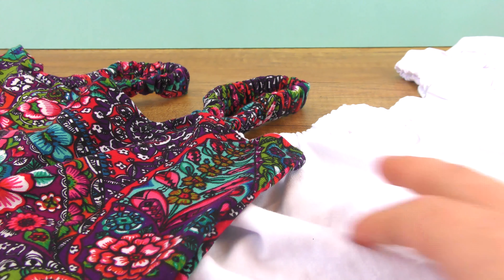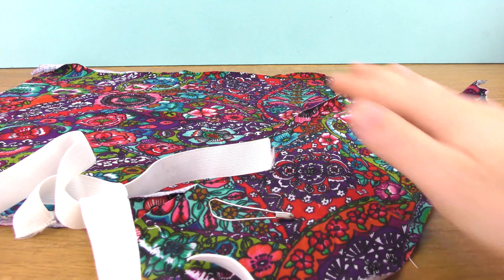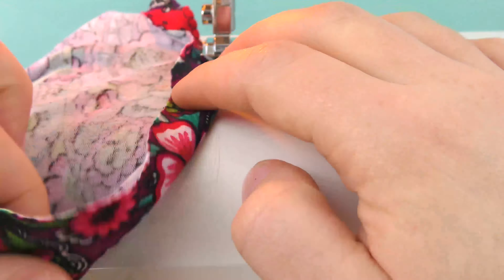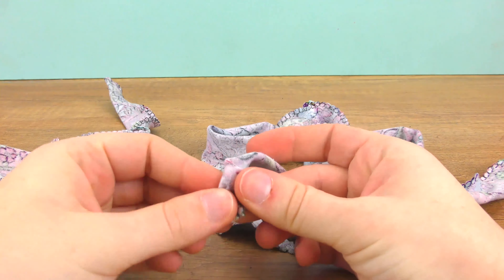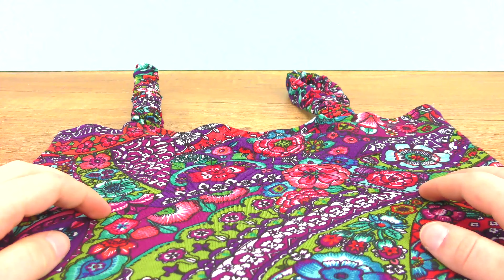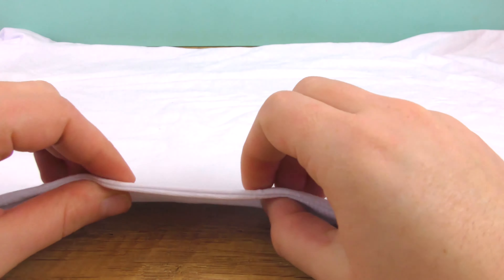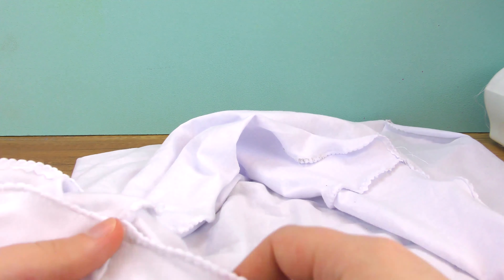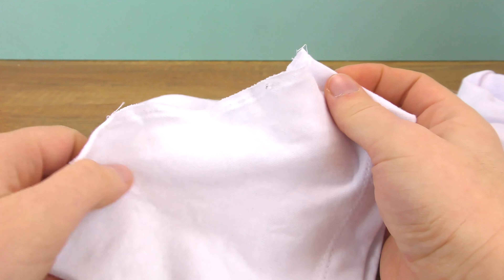Sewing: Summer Tops for Girls | T-Shirt Projects | No Pattern Project | Sewing for Beginners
We love Oreos! DIY Ideas with Oreo